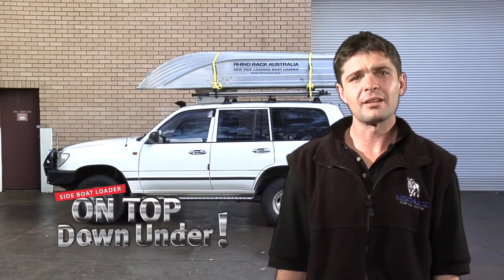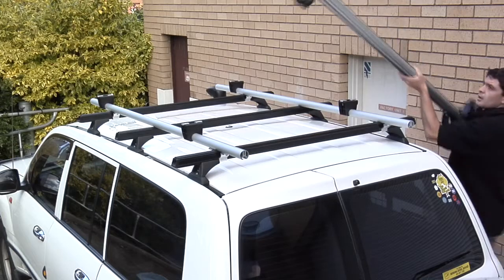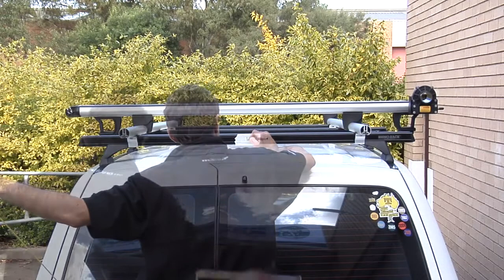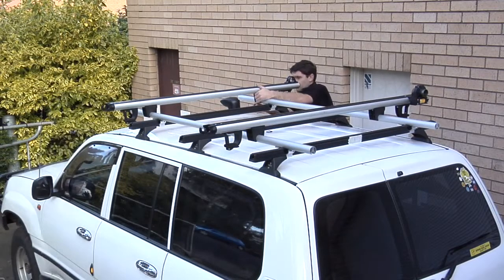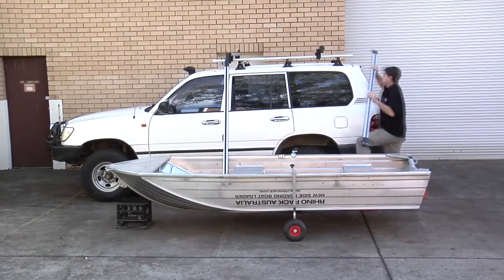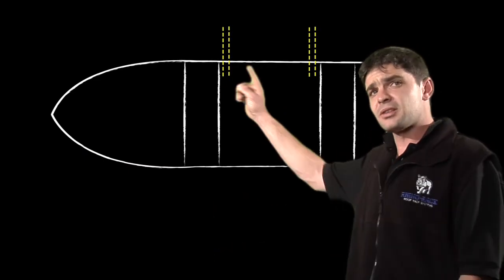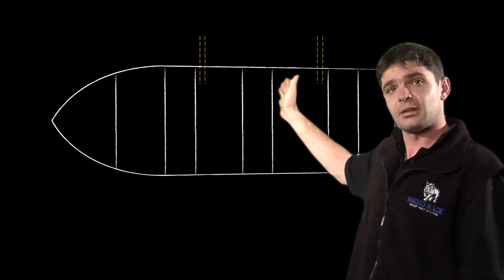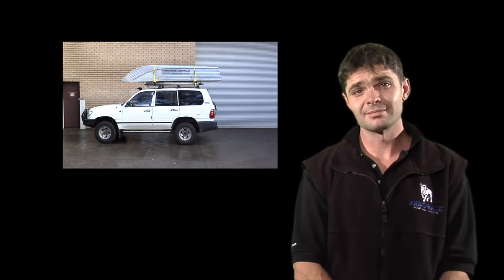Rhino-Rack | Side Boat Loader Installation Part 5 - Top Sliding Bars Installation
Rhino-Rack Side Boat Loader
Part Number: RSBL

Loads from passenger side of vehicle
Uses a hand drill for effortless loading
Can be fitted to cross bars 1250mm and up
Best with boats up to 3.65 meters (12 feet) in length
Maximum weight 80 kilos
Great way to carry your boat and tow at the same time
Fits a range of vehicles